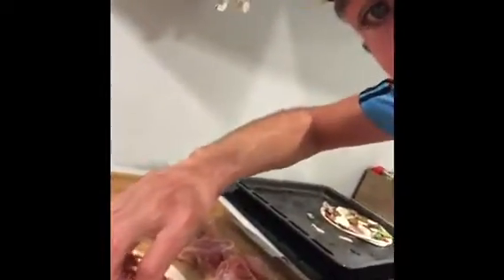An easy and cheap pizza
Are you Saving money but want a pizza, this is for you!